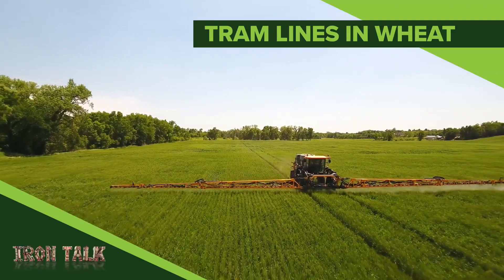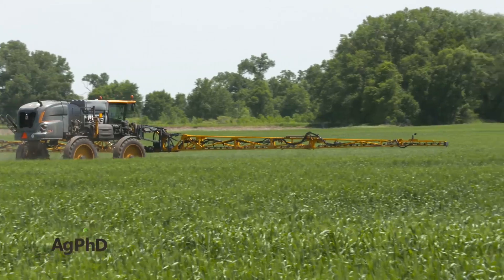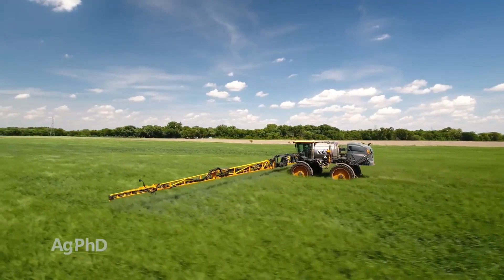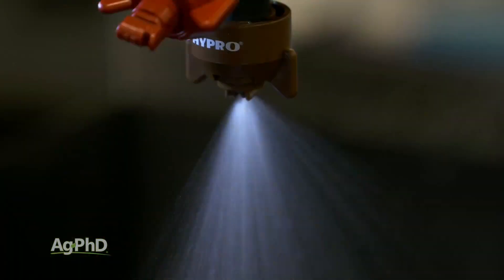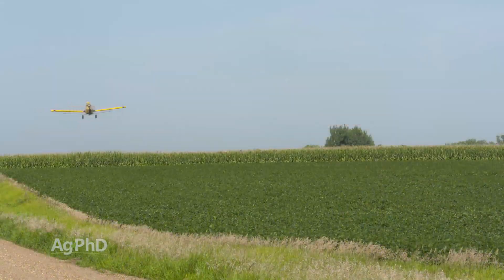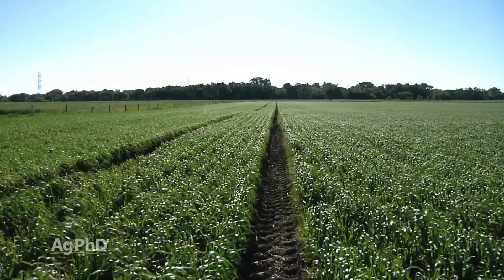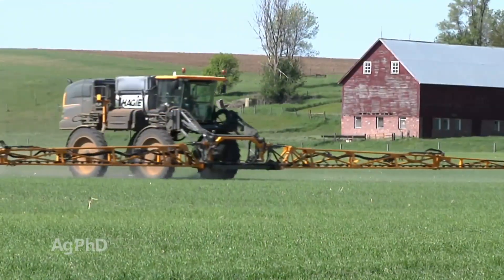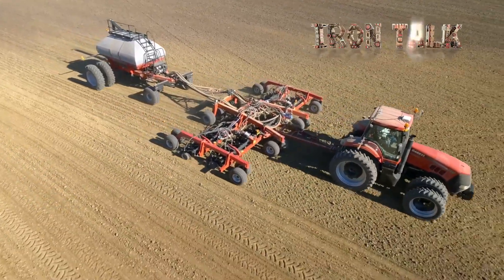Iron Talk #1086 Tramlines in Wheat (Air Date 1-27-19)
Darren Hefty explains the purpose of adding tramlines in wheat plots and how they can make farmers much more efficient with multiple passes over the field.